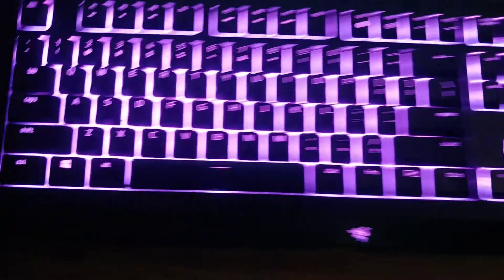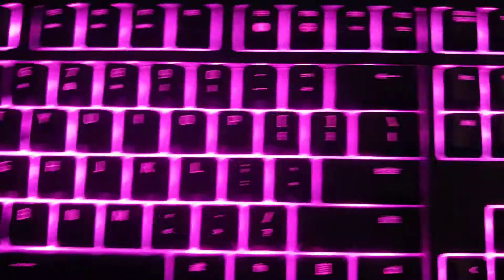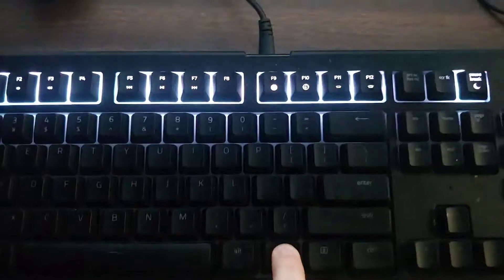January 22, 2019